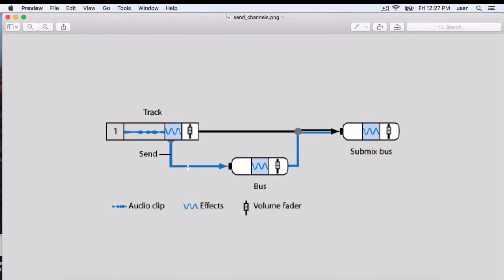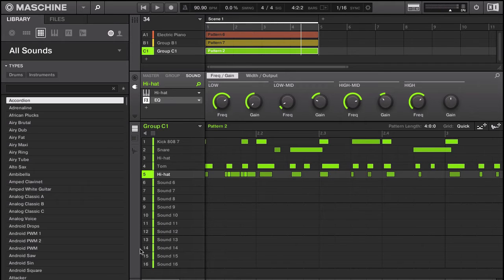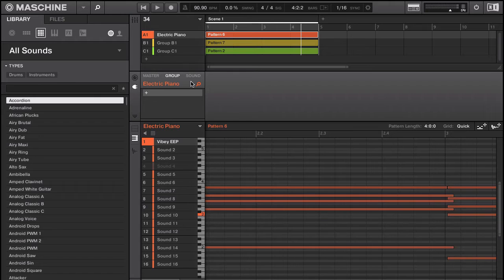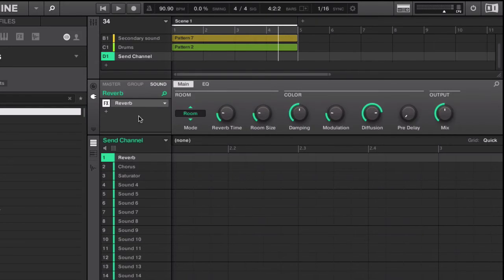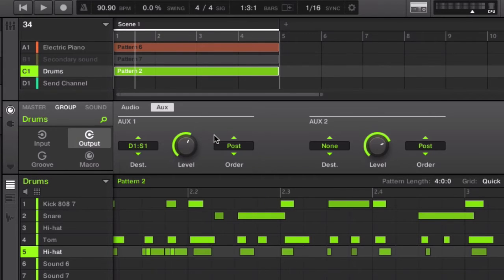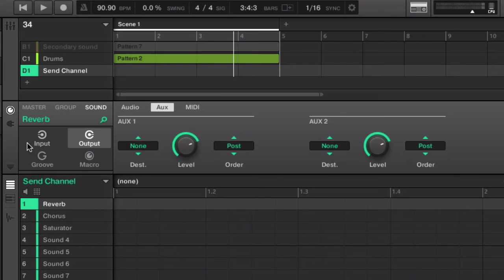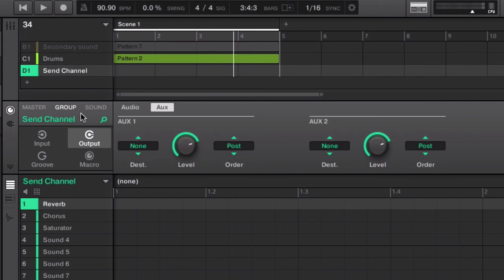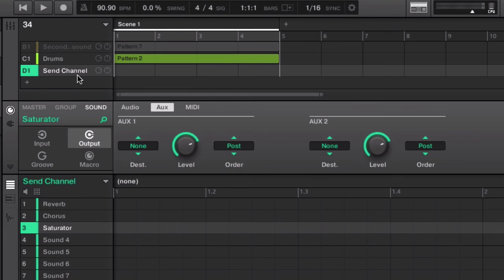The Hidden Power of Maschine's Send Channels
What if there was a quick way to get your mixes to sound more professional with just push of a button and the flick of a knob? Well, there is...

Send channels are the easiest (and quickest) way for you to dramatically improve your mixing on Maschine. They help in a number of ways...

- They prevent your CPU from overloading and creeping
- They create a more unified overall mix
- They improve the overall quality of your mix
- They greatly improve the speed of your mixing workflow
- You can be super creative with your FX chains

As you can see, there's a very good reason why every piece of music. If you want to get on their level, you’re going to have to understand this technique.

Peace,

Rob